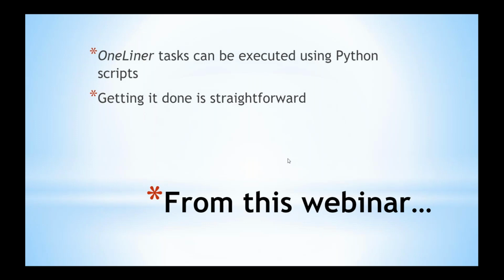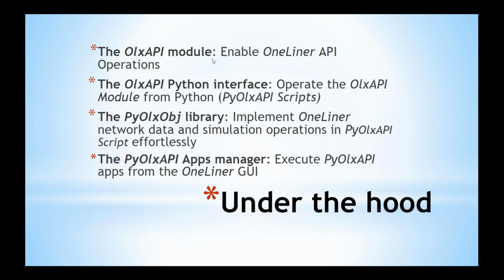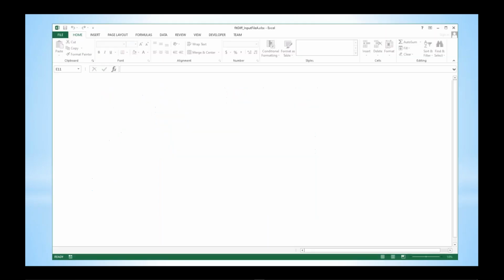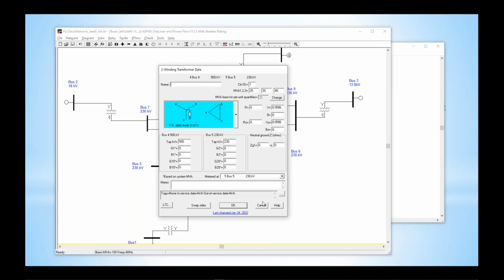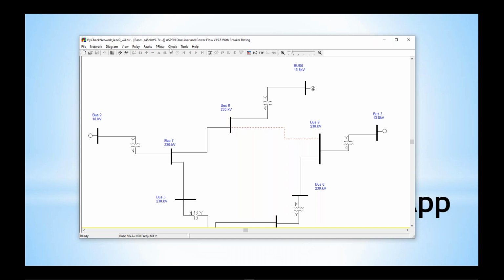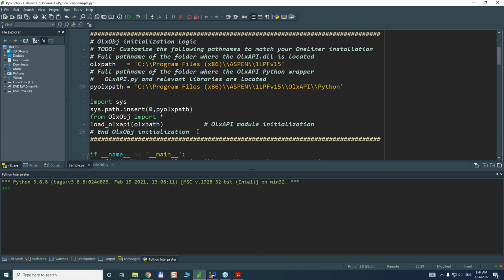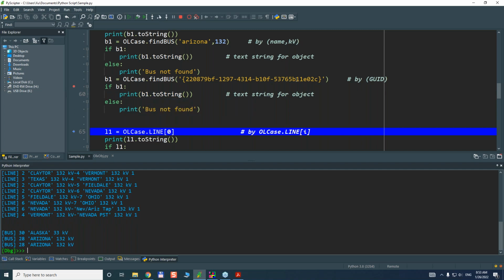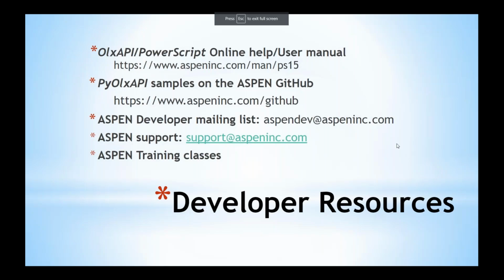Webinar: Automate OneLiner Task with Python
In this webinar, you will find out that many OneLiner tasks can be executed automatically in Python scripts through the OlxAPI module included in OneLiner v15, and the newly released pyOlxObj library will allow you to write these scripts easily.

The Google slides used in this session can be viewed at this link: